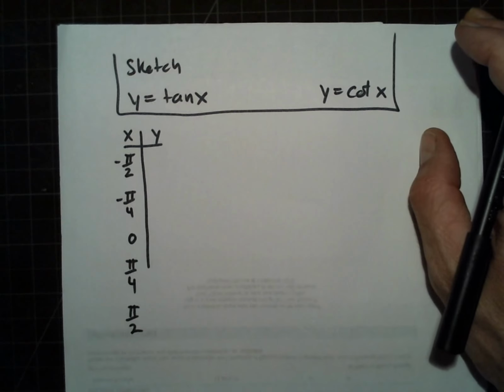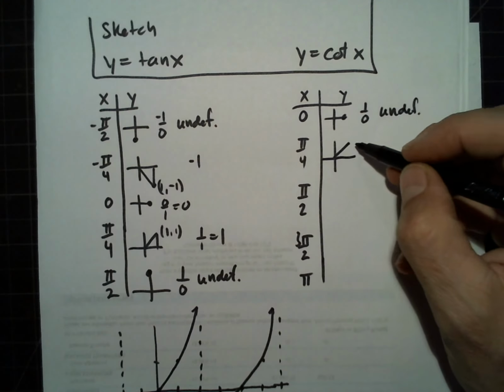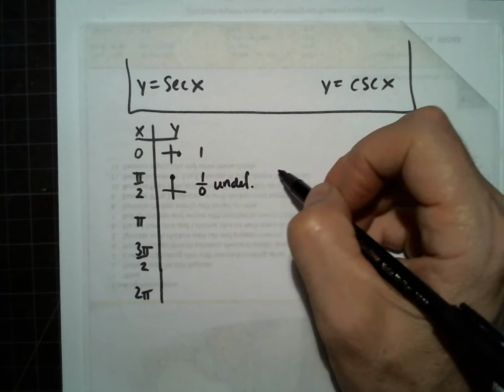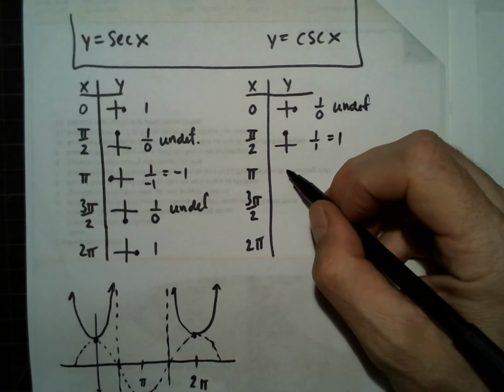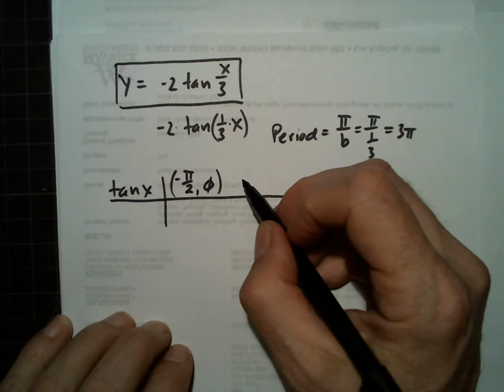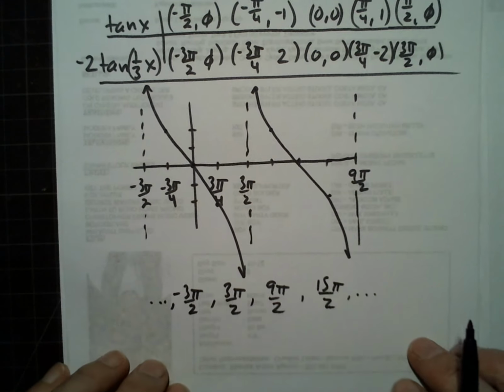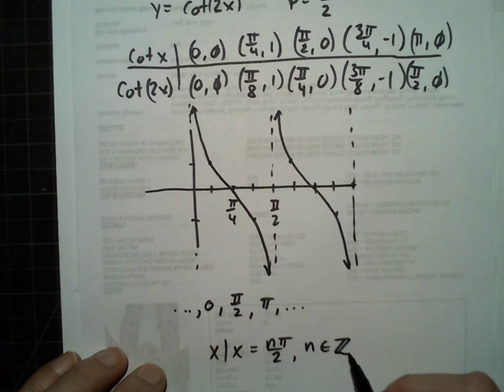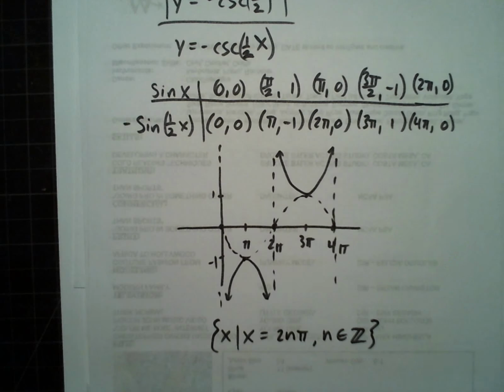Jordan Precalculus 4.5 Day 1: dilations of cotangent, tangent, secant, and cosecant